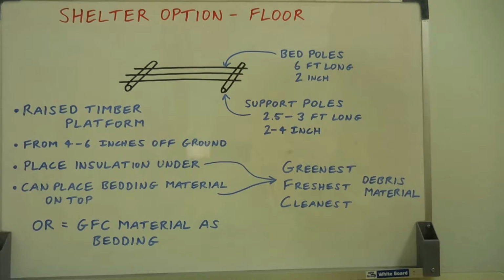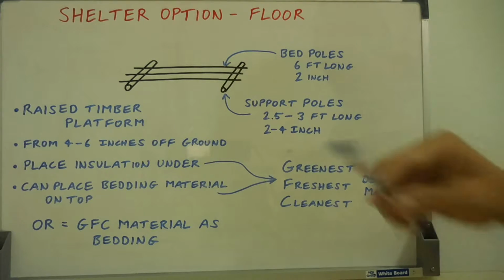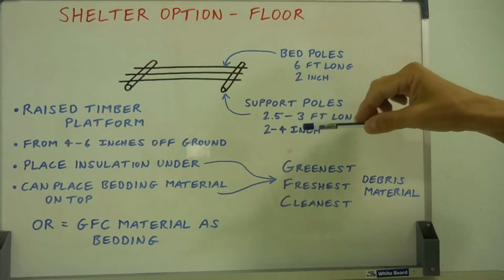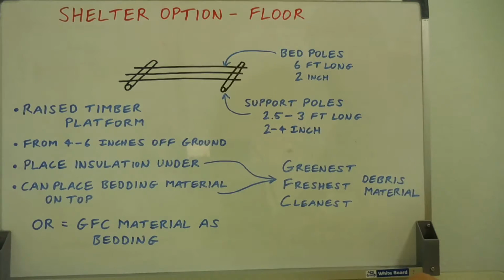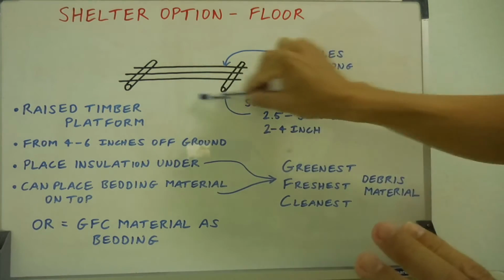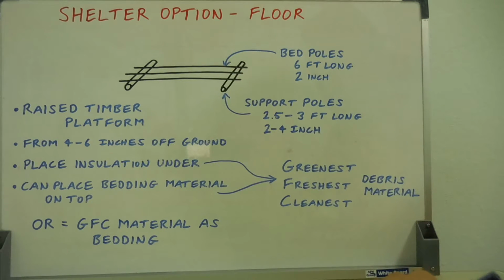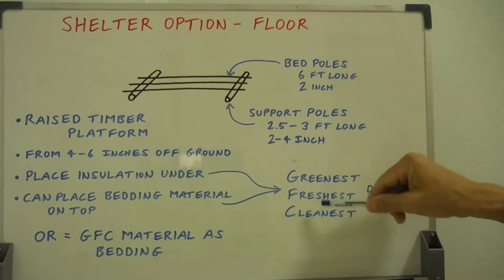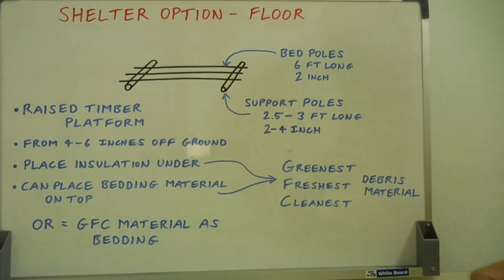Primitive Shelter Lecture (Part 7) - Floor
Stephen Kaposi 2016